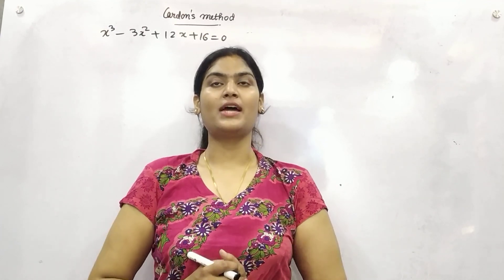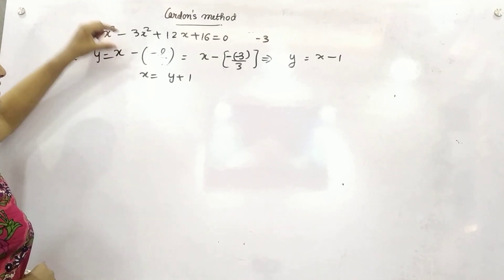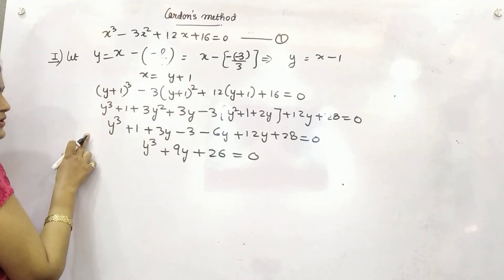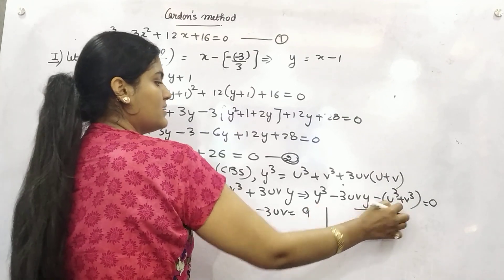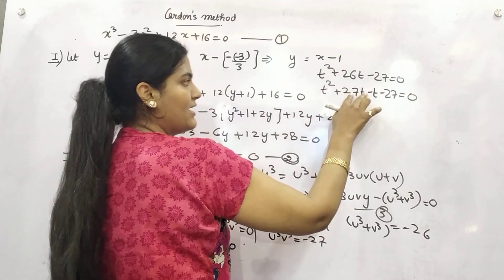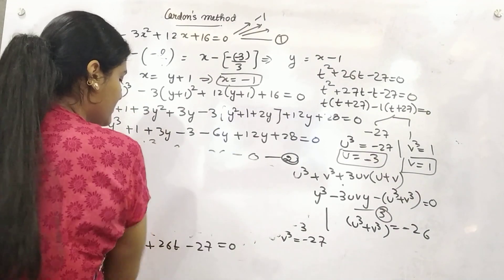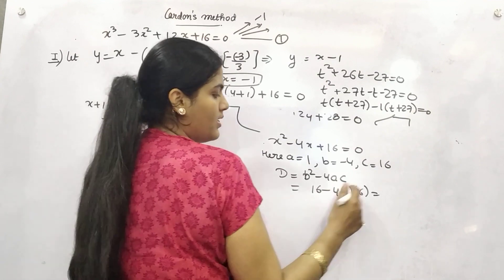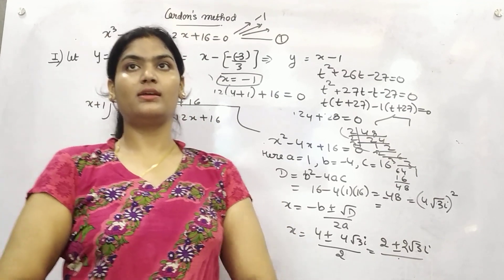Cardon's method example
How to solve a cubic equation with the help of cardon method